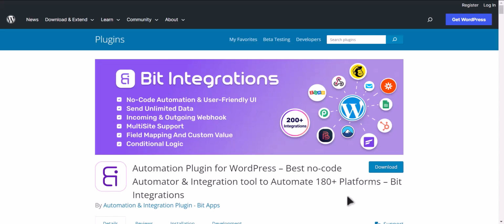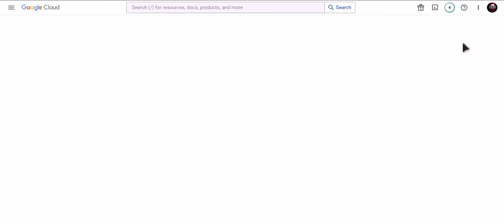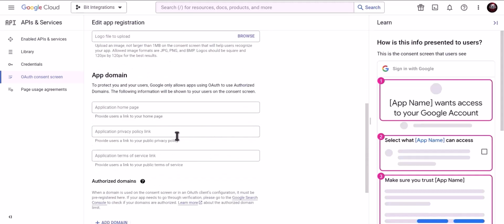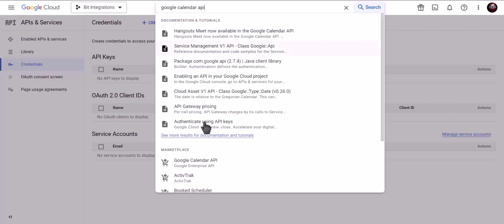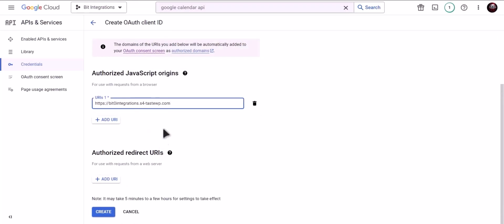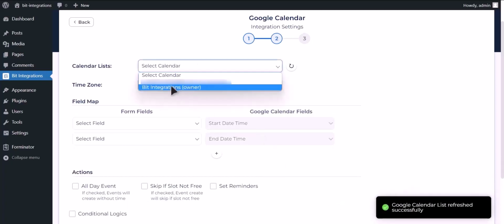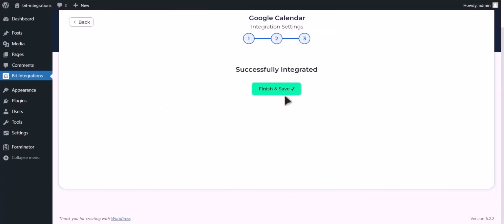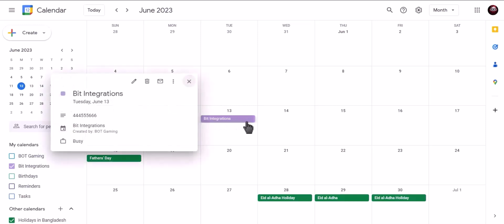Integrating Gravity Forms with Google Calendar | Step-by-Step Tutorial | Bit Integrations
🔗 Want to streamline your scheduling process? Join us in our latest tutorial where we walk you through the seamless integration of Gravity Forms with Google Calendar. Learn how to effortlessly connect Gravity Forms submissions with your Google Calendar events using the Bit Integrations WordPress plugin.

In this video, we guide you step-by-step on how to set up the integration between Gravity Forms and Google Calendar. Say goodbye to manual entry and hello to automated scheduling, as you transform form submissions into scheduled events in Google Calendar. Enhance your workflow and save time with this powerful integration.

Key Highlights:
✅ Step-by-step walkthrough for integrating Gravity Forms with Google Calendar using Bit Integrations for WordPress.
✅ Automate your scheduling process by converting Gravity Forms submissions into Google Calendar events.

Whether you're managing appointments, events, or meetings, this integration empowers you to merge Gravity Forms with Google Calendar seamlessly. Watch the video now to revolutionize your scheduling process!